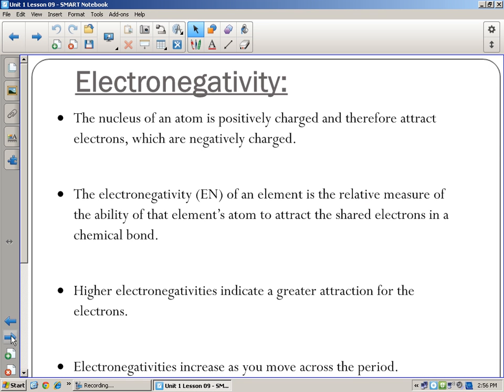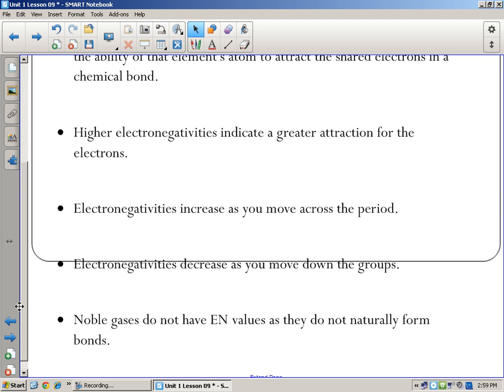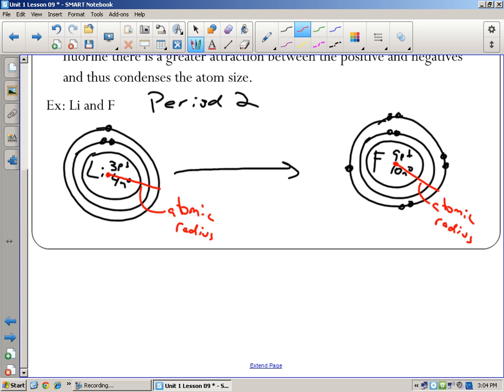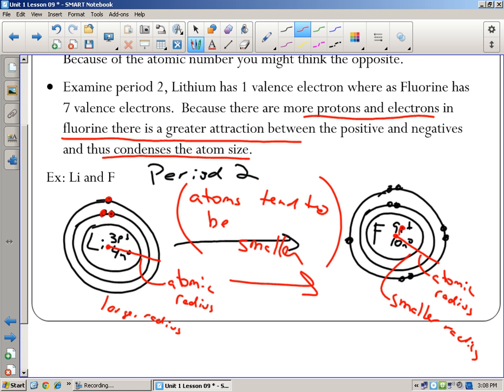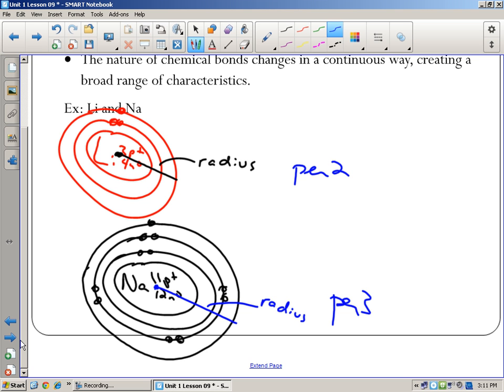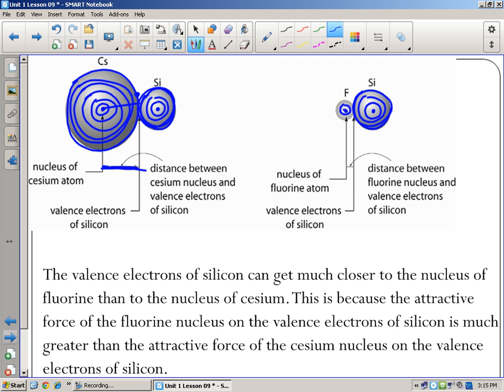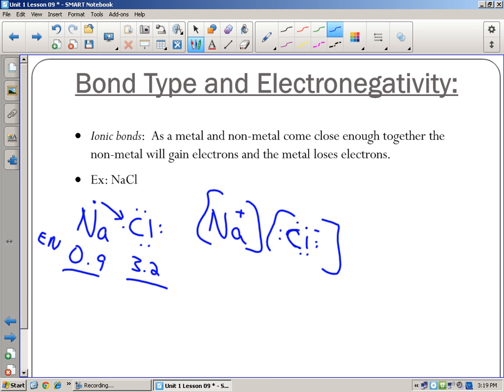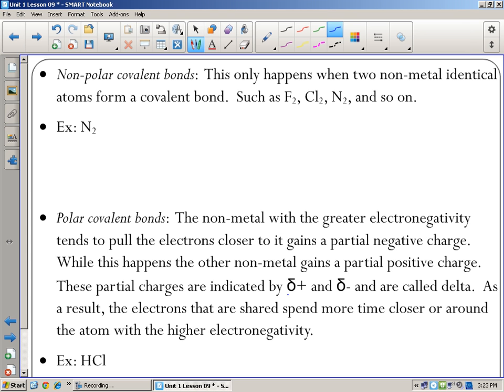Unit 1 Lesson 9 PT A